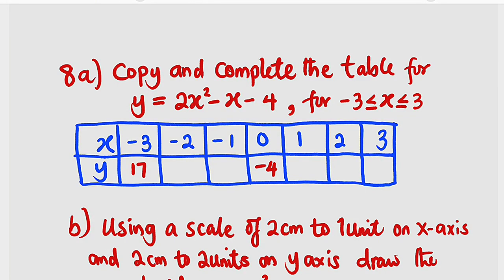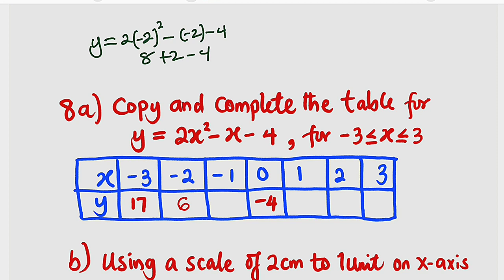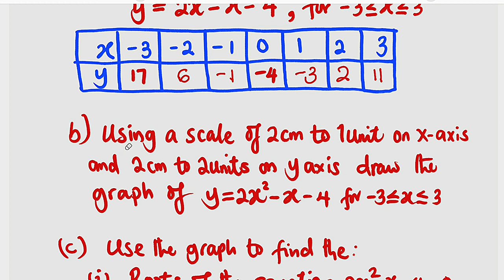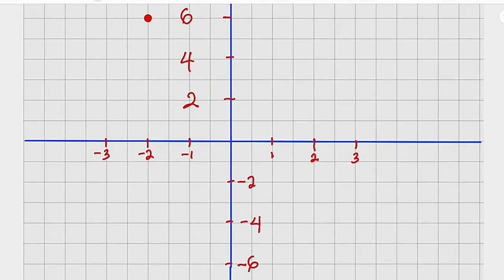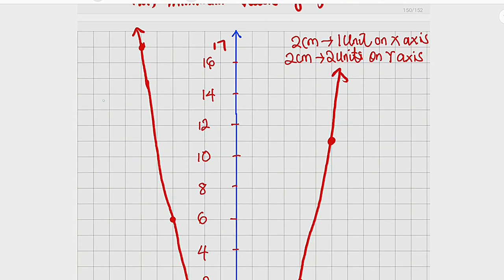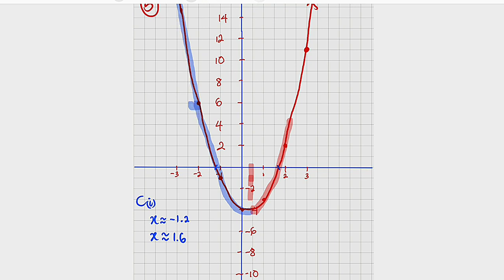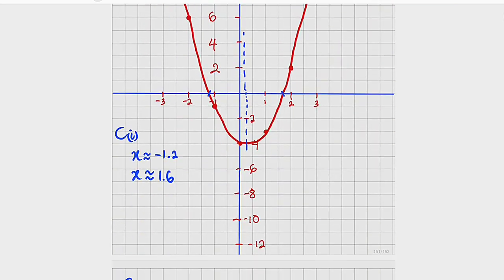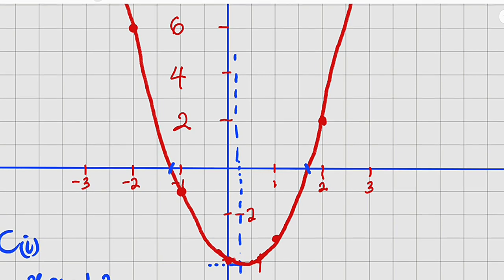Quadratic Graph | WAEC 2023 | Question 8